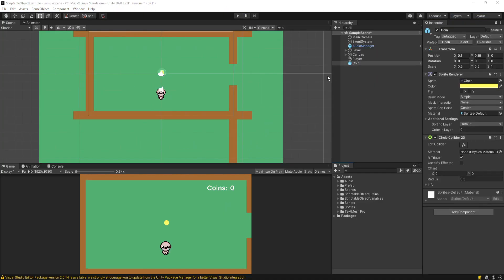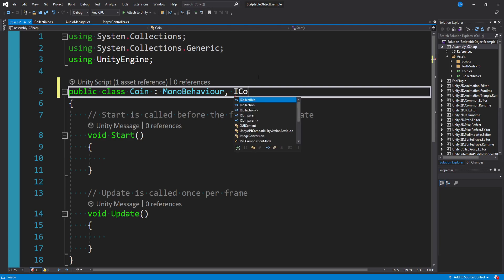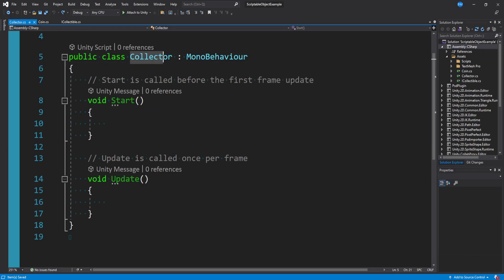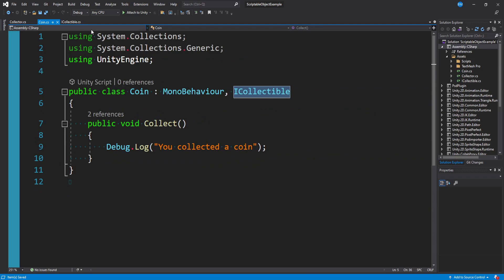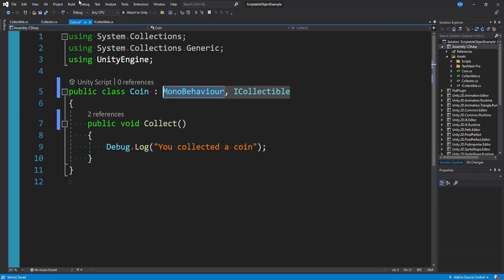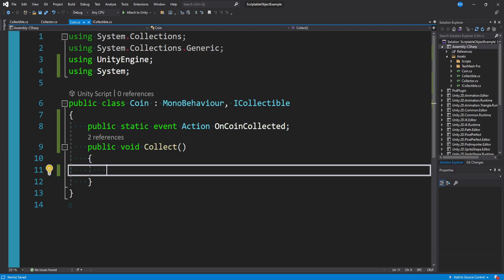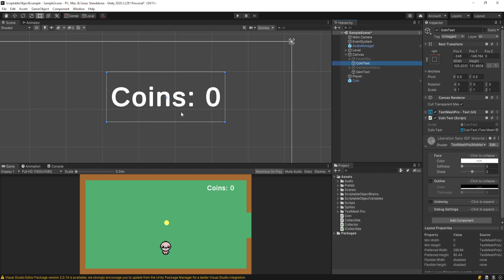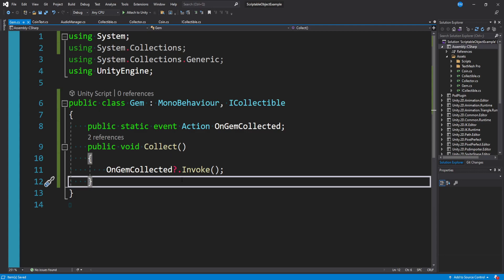Flexible Pickup / Collectible System in Unity With Events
Almost every game has some sort of collectible or pickup system - the player runs into the item and picks it up. But many people struggle to setup a system thats flexible to handle a whole bunch of different types to collect without getting their code all tangled up.

In this Unity Tutorial we'll cover how to use a simple interface and events to setup a flexible collection system that lets you handle and respond to all of the different types of items your game has to collect.

Maybe the items go into your inventory, maybe they get logged in an achievement system, maybe they all want to play a sound and play an animation, with this architecture you'll be able to setup all of that incredibly fast.

Give it a try and let me know what you think, its not perfect, but its very powerful.